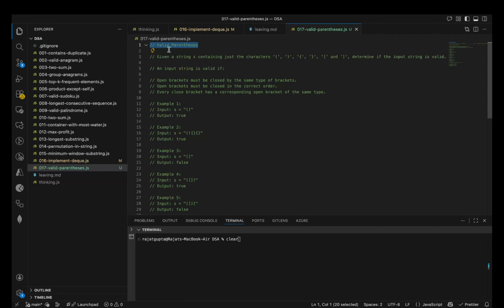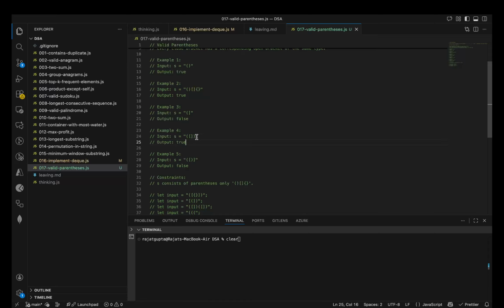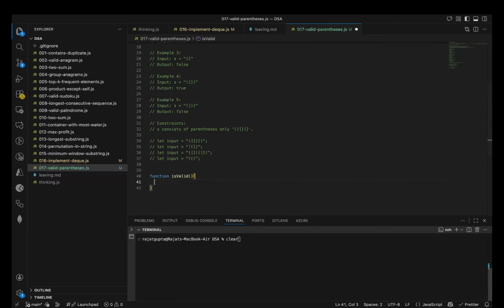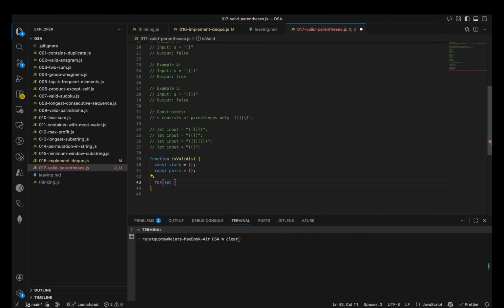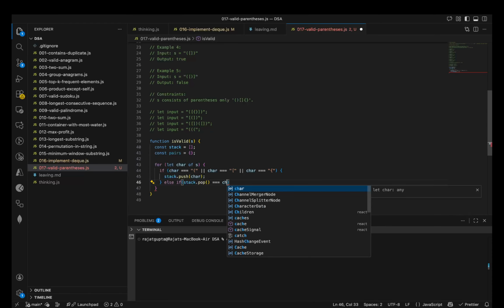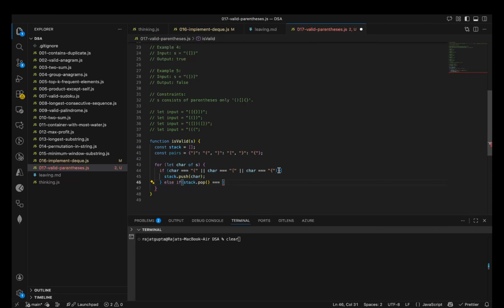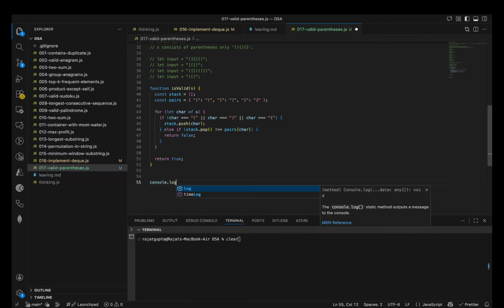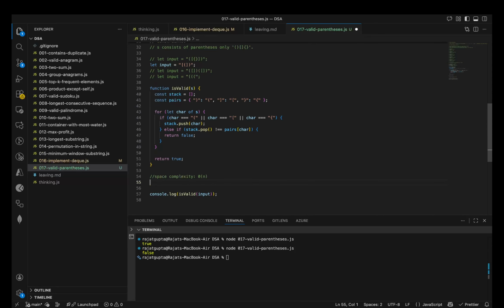DSA Problem 017: Valid Parentheses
Example 1:
Input: s = "()"
Output: true

Example 2:
Input: s = "()[]{}"
Output: true

Example 3:
Input: s = "(]"
Output: false

Example 4:
Input: s = "([])"
Output: true

Example 5:
Input: s = "([)]"
Output: false

Constraints:
s consists of parentheses only '()[]{}'.